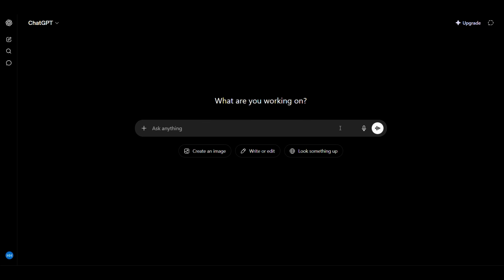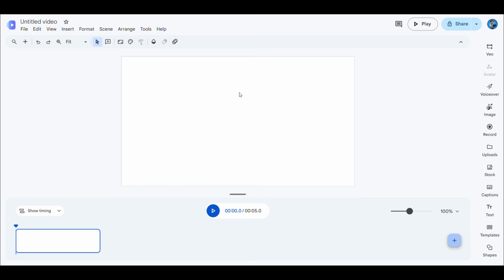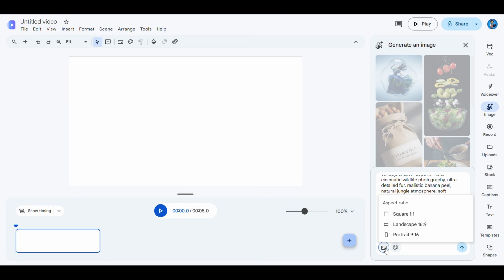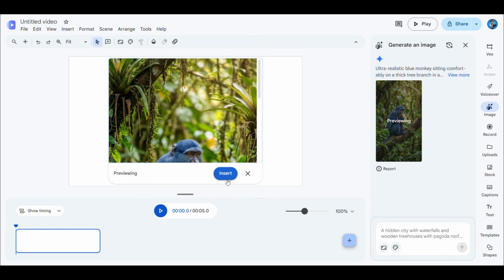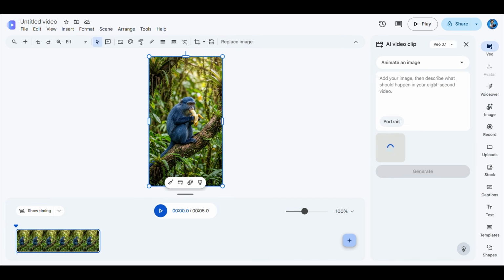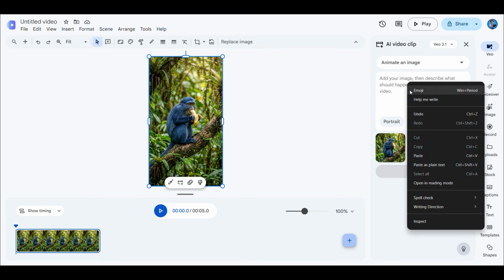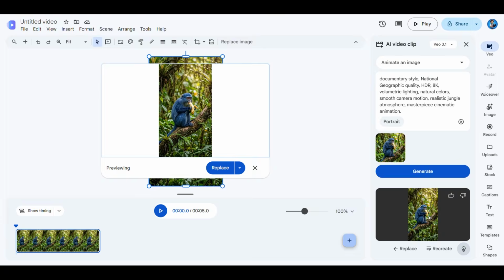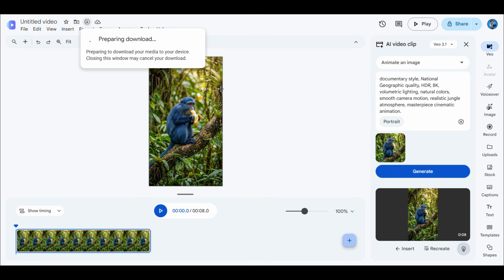How to Create Cute Animal Eating Videos with AI (Step-by-Step)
Want to create viral Animal Eating videos using AI and grow a faceless YouTube channel? In this step-by-step tutorial, I'll show you how to create adorable animal eating videos using FREE AI tools even if you're a complete beginner.

Animal eating videos perform extremely well because they're cute, relaxing, and highly shareable. With the right AI workflow, you can create endless content featuring animals enjoying food, snacks, fruits, and creative scenes that keep viewers watching.

🚀 What You'll Learn in This Video:

✅ How to create animal eating videos using AI
✅ Best FREE AI tools for animal content creation
✅ How to generate realistic and cute animal scenes
✅ Step-by-step workflow for viral AI videos
✅ How to build a faceless AI content channel

💡 Pro Tip:

The most successful animal videos focus on emotions. Cute expressions, realistic movements, and satisfying eating moments help increase watch time and encourage viewers to rewatch the content.